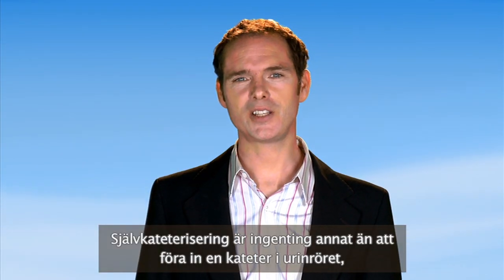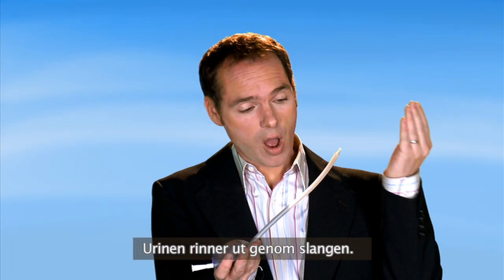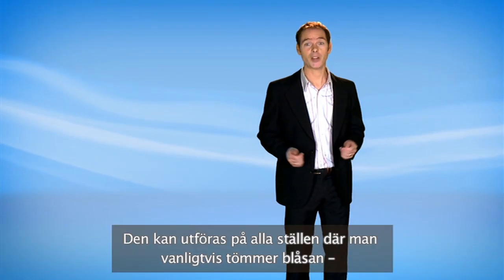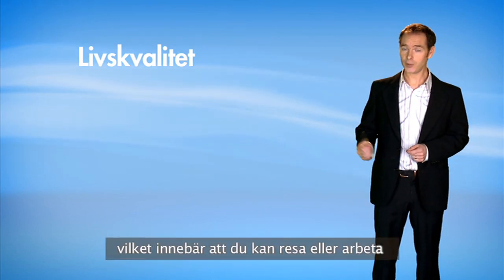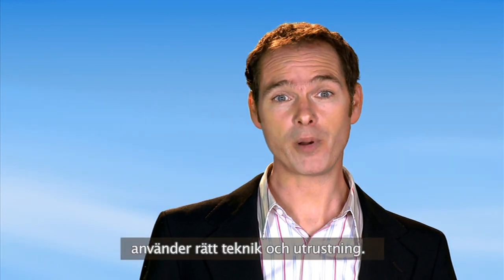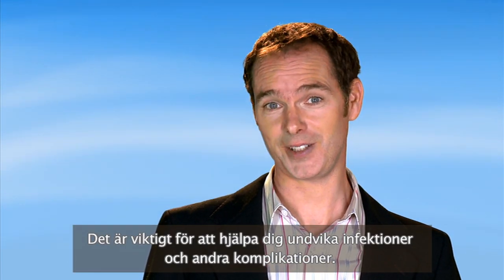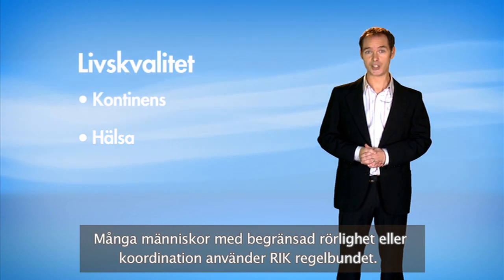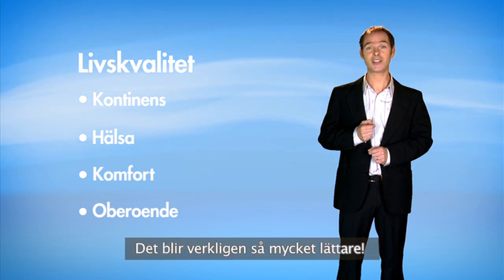LoFric - introduktion till ren intermittent kateterisering för män, del 1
Detta är den första av fyra instruktionsfilmer som informerar om ren intermittent kateterisering för män med tappningskateter. Längd 2:46 min.